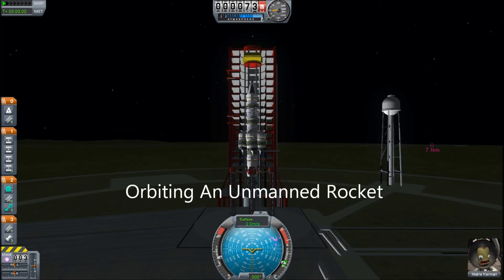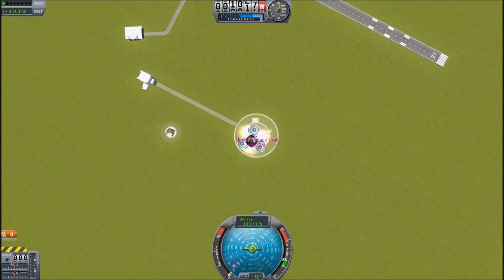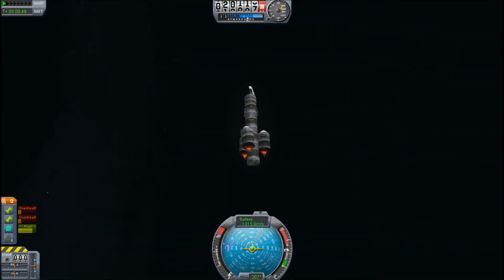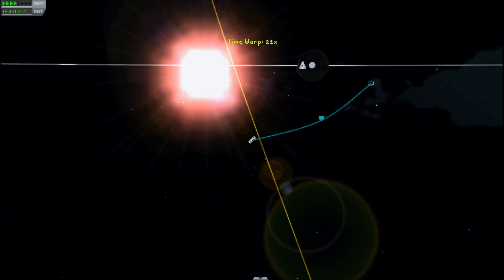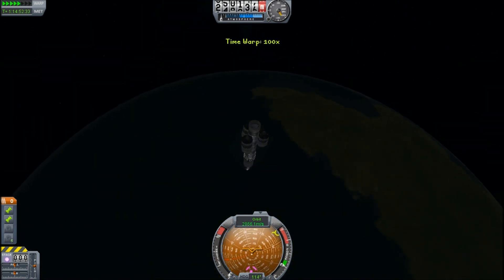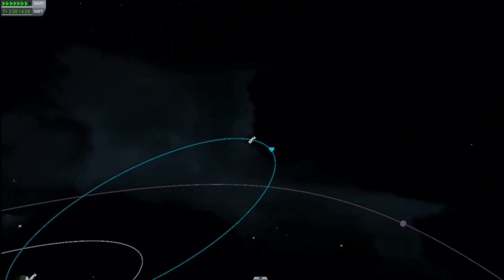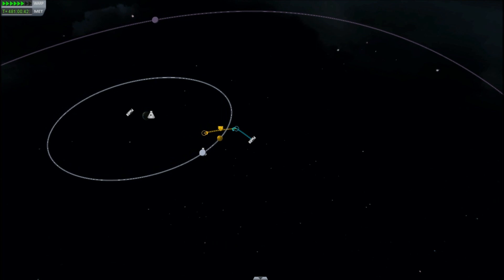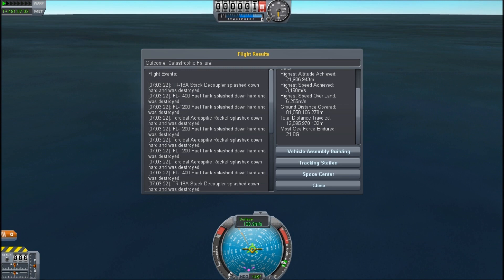Howto Get An Unmanned Rocket To Orbit Kerbin - Kerbal Space Program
I know I already sent a rocket into deep space without actually getting one into orbit, so here's my solution to orbiting an unguided rocket around kerbin for over a year.